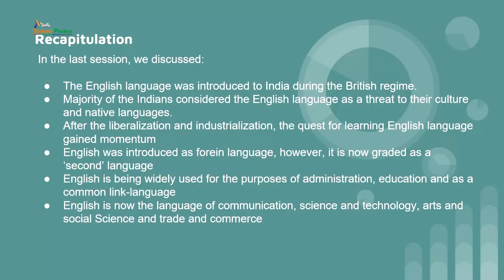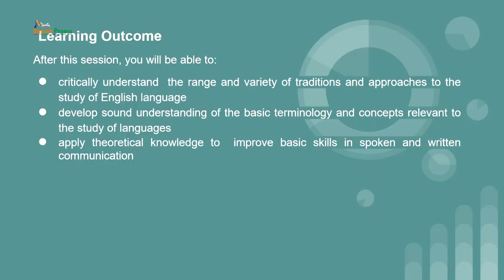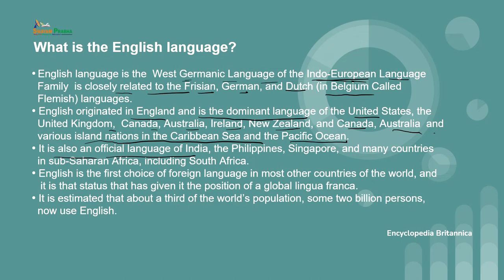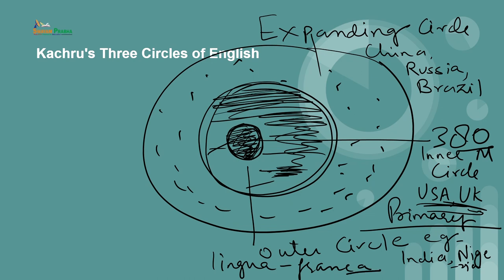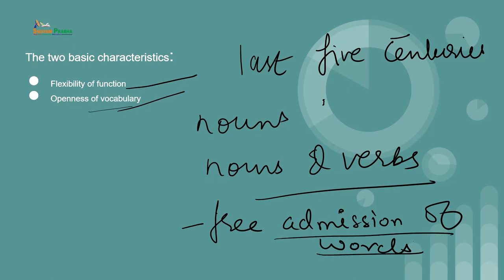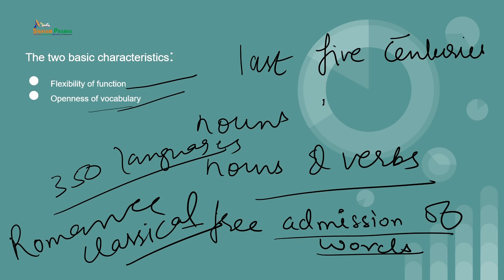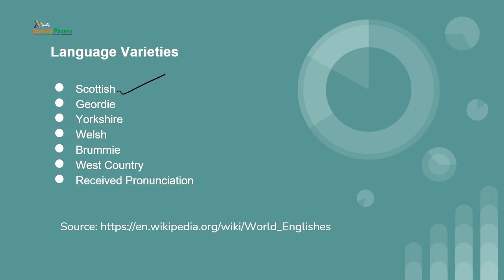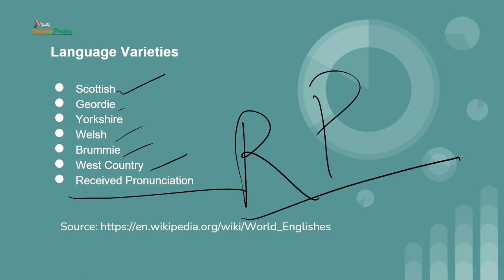Intro. English Lang: World, Received Pronunciation, General English Varieties